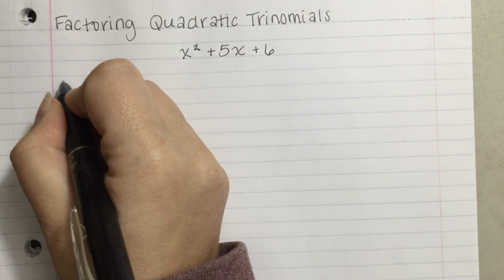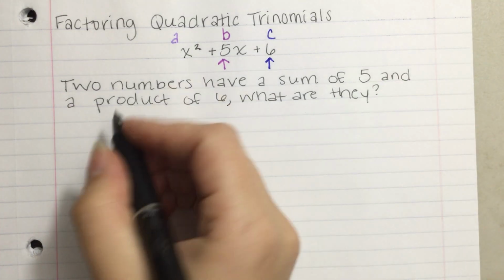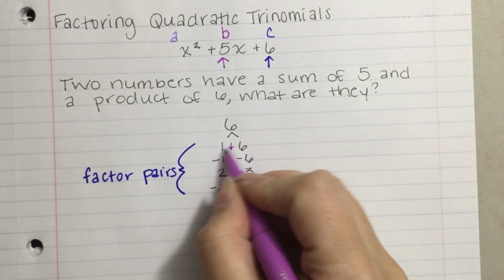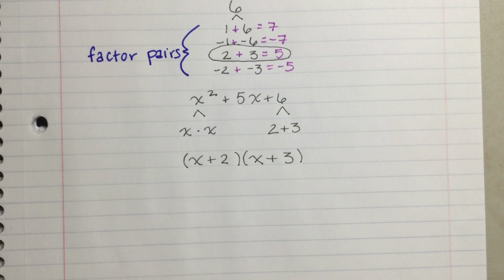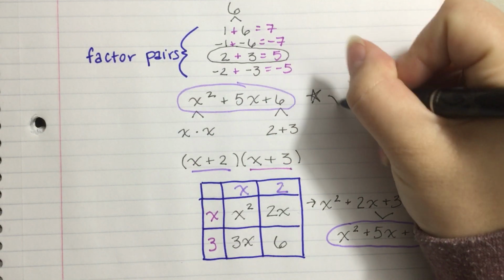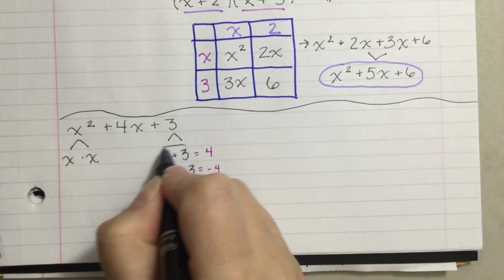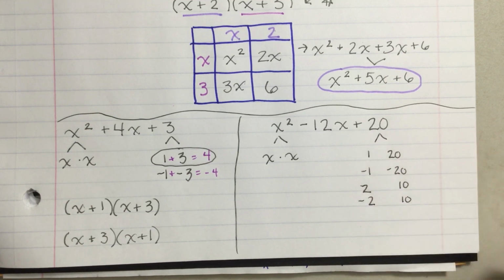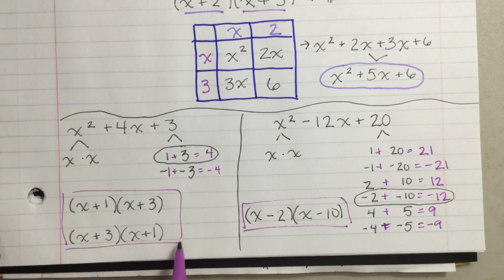Factoring Quadratic Trinomials with a Coefficient of 1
This video explains how to factor a quadratic trinomial (ax^2+bx+c) when a=1.